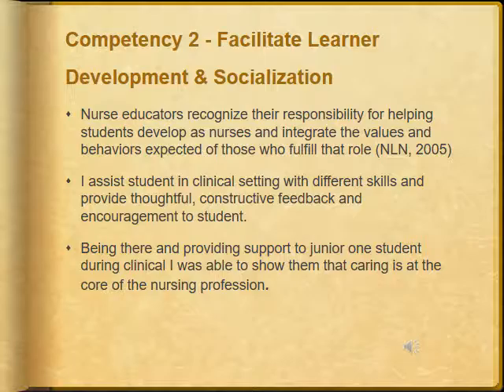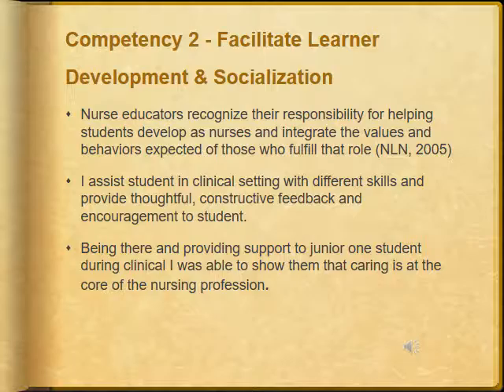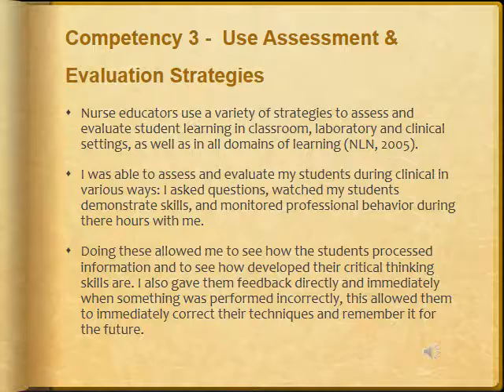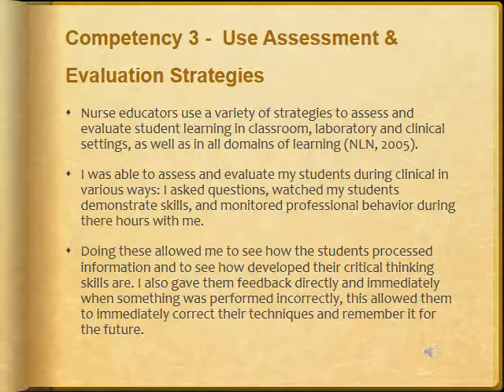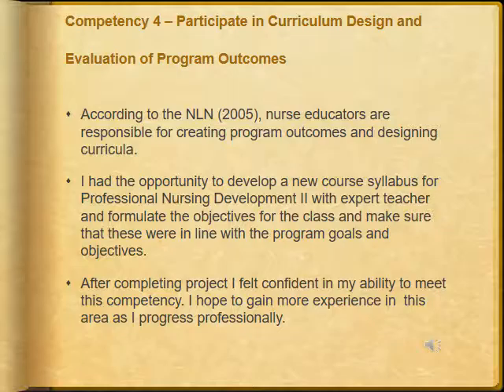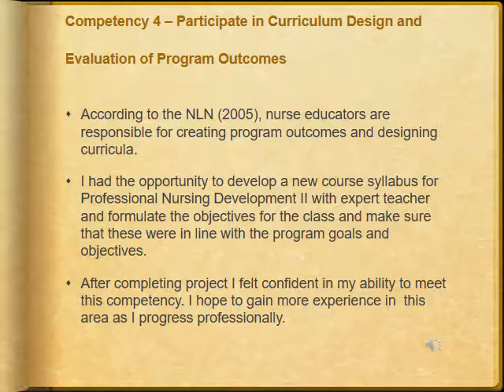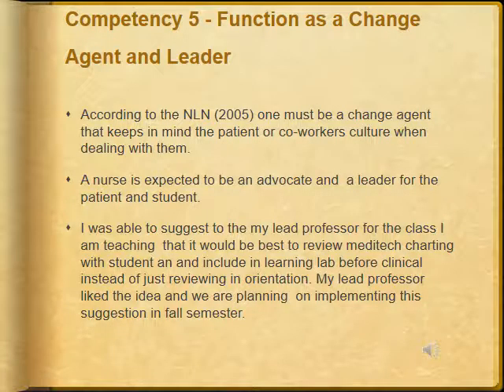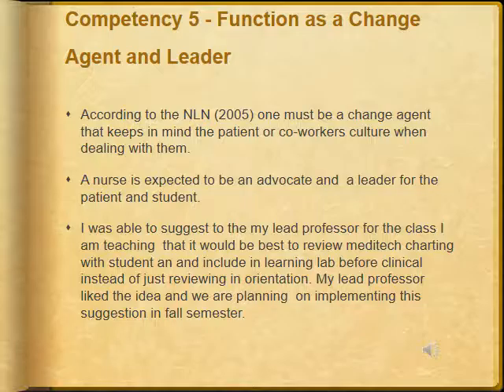NLN Nurse Educator Competencies